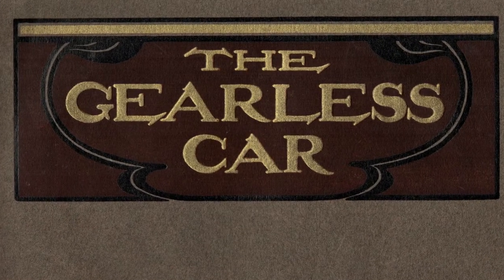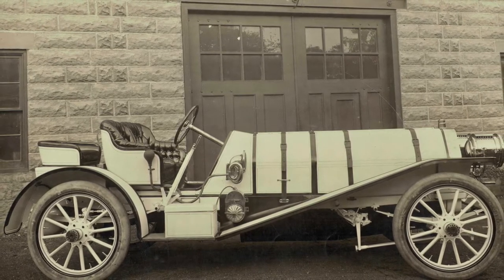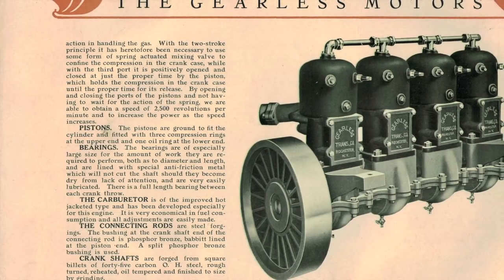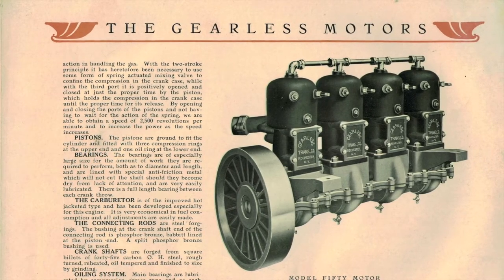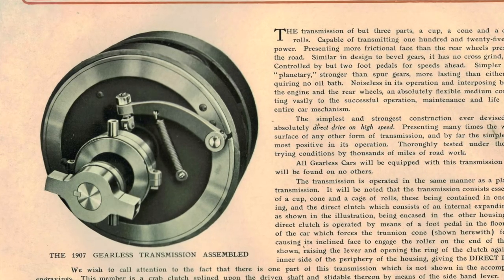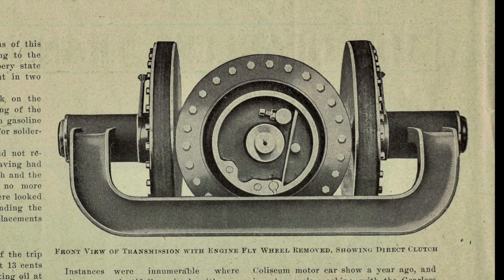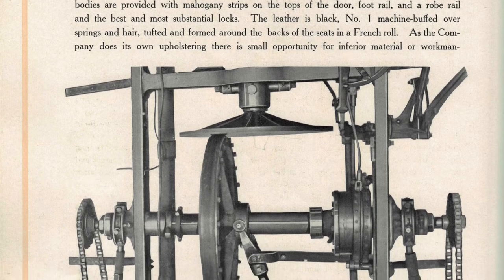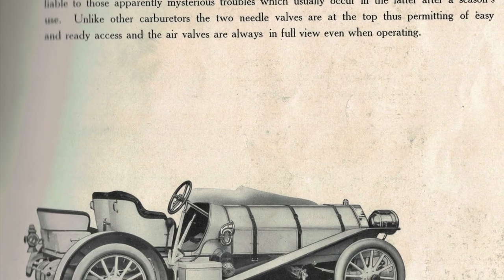Gearless and Valveless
In the early days of the automobile,  a team of entrepreneurs  sought to create a car without valves and gears. They would name their new enterprise The Gearless Automobile Company.

Dr. Simeone tells the story.